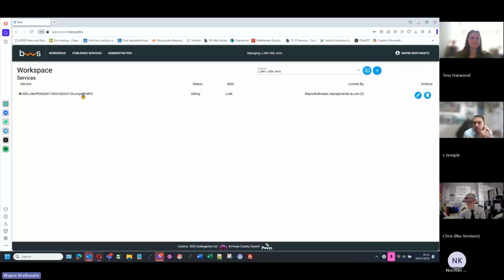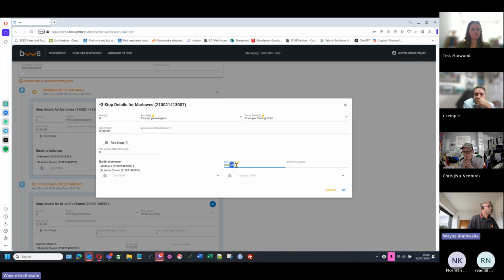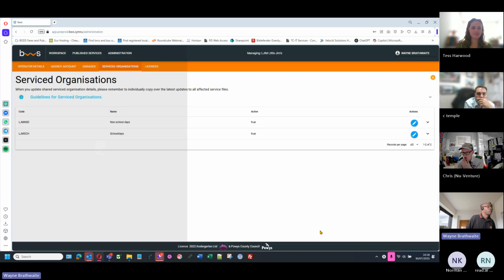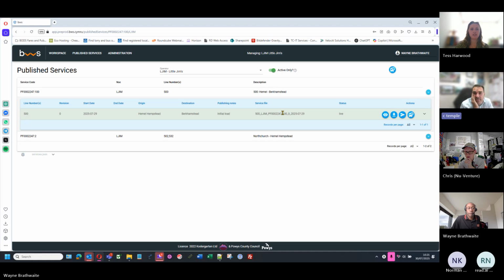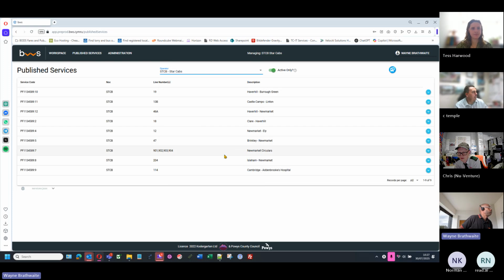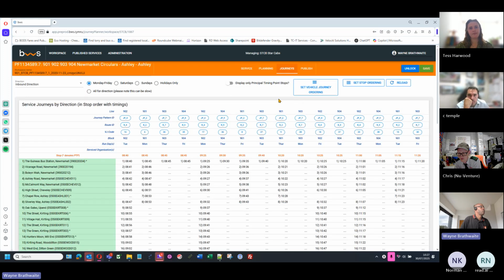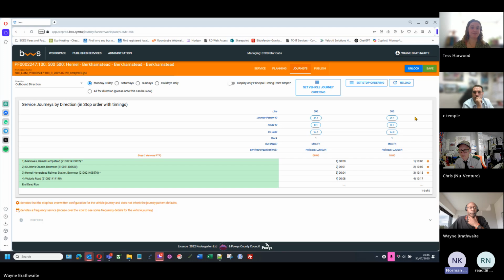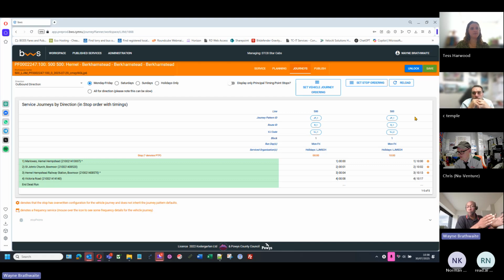BWS a.k.a. THE POWYS TOOL DEMO July 2025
BWS Demonstration ... Solving the BODS Timetable Challenge for Small Operators

This demonstration is led by Wayne, an experienced agent who creates BODS-compliant timetable data for multiple operators using BWS.

What is BWS?
BWS is a web-based platform for creating and managing bus timetables and schedules. Developed between 2020–2025 through a collaboration of bus operators, agents, local authorities, and the technologists at Kodergarten Ltd, its mission is simple:
→ Enable hundreds of small operators to produce their own accurate timetable information, ready for passengers to access via Google Maps, Apple Maps, Citymapper, and many other journey planning apps.

Right now, many small operators have no access to a fit-for-purpose system for creating BODS timetable data, despite having a legal obligation to provide it. Existing tools simply don’t work for them.

The UK Government has already committed to finding a solution for these operators. We believe BWS is that solution. BWS is proven, tested with 17+ operators over five years, and already under consideration by the Department for Transport.

The opportunity:

100+ operators could be enabled to create accurate timetable data quickly and easily. If they can join our request for access.

Passenger information would improve nationwide to levels never previous seen!

Compliance with BODS would increase, helping DVSA focus enforcement where it’s needed most.

Your voice matters:
20+ operators already back the request for Government support to make BWS available more widely. If you’re an operator, agent, or transport leader, join us in calling for free access to be arranged for the small operators who need it most. Comment and Join us!